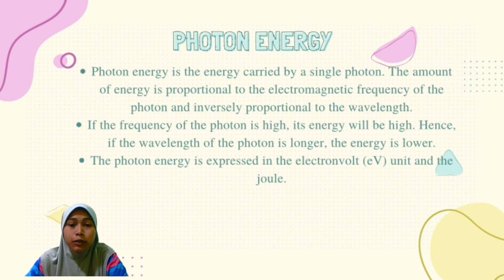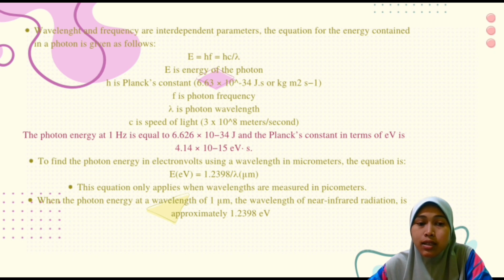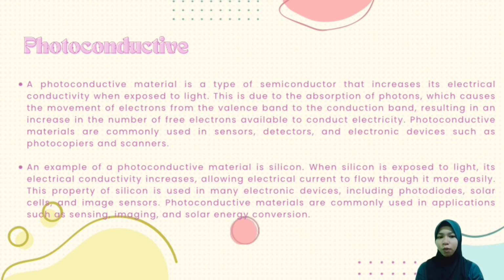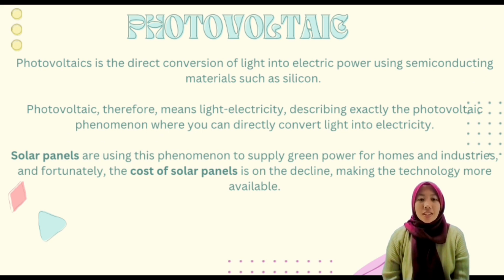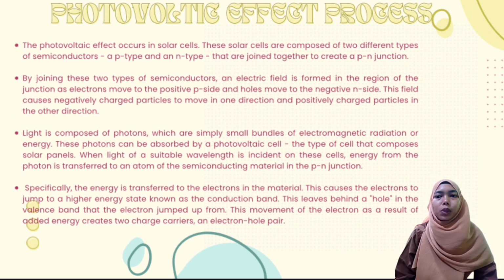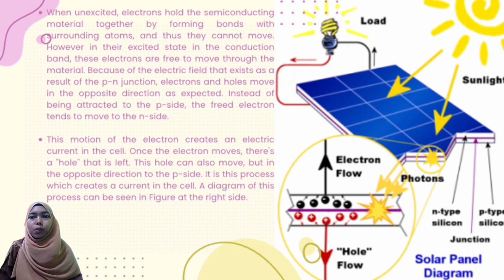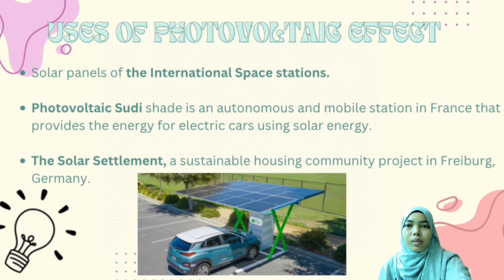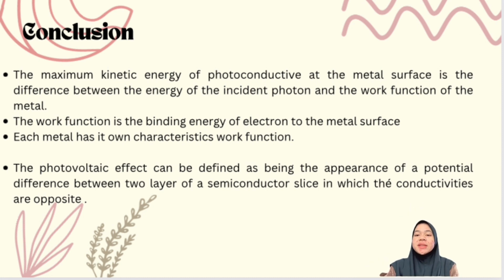PHOTON ENERGY/ PHOTOCONDUCTIVE EFFECT / PHOTOVOLTAIC EFFECT- GROUP 4